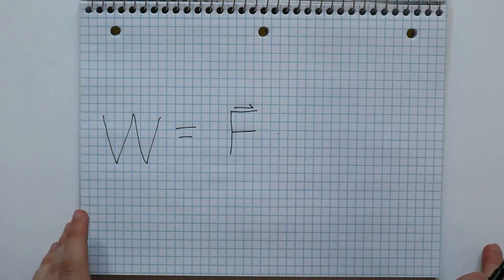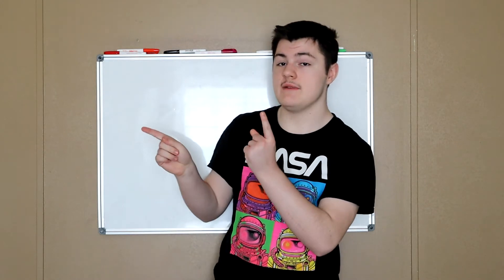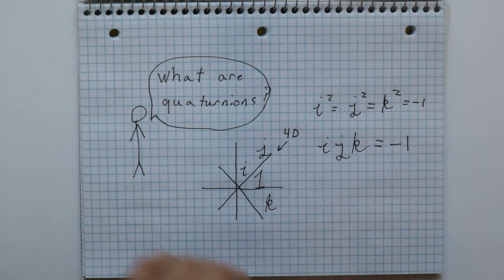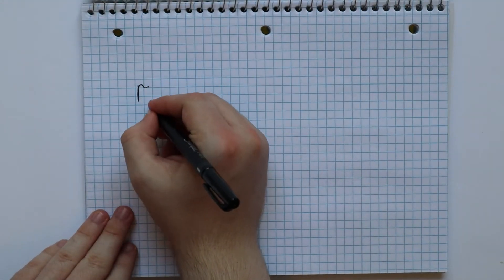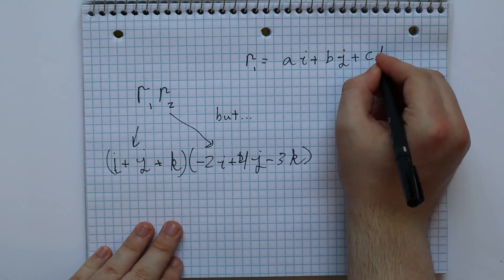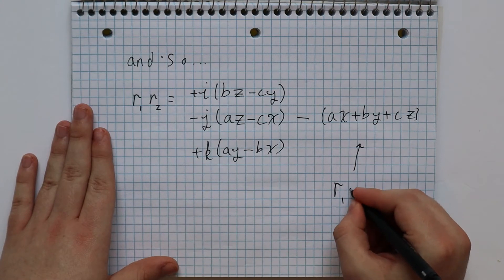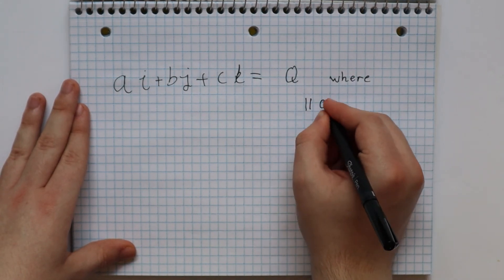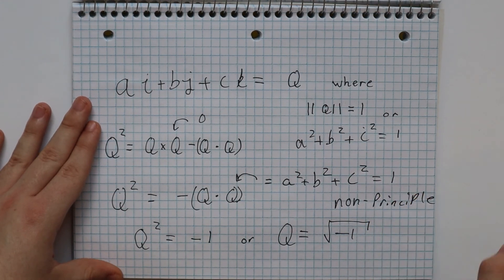Is there any connection between quaternions and vector multiplication?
If you are anything like me you probably have always liked complex numbers better than vectors but it seemed that vectors are more useful
then what about the quaternions?

You thought I was actually gonna add a timestamp
here I will do you one better